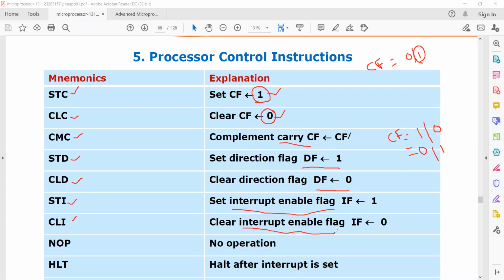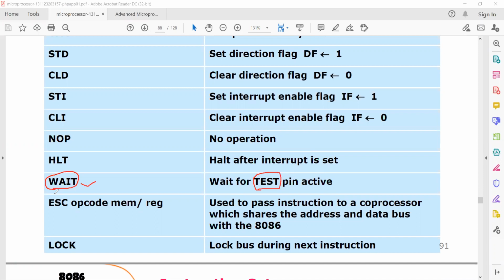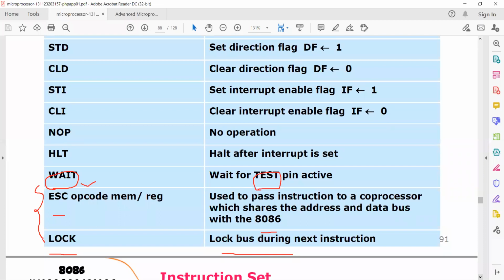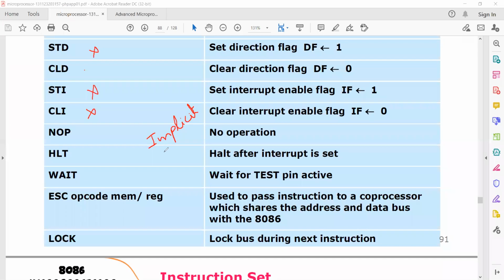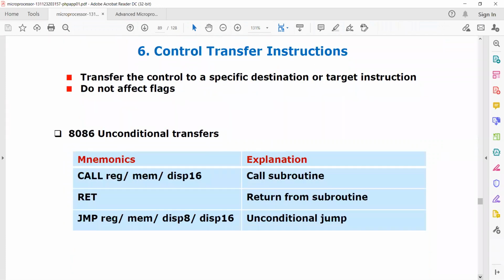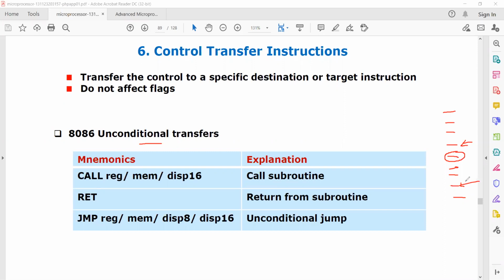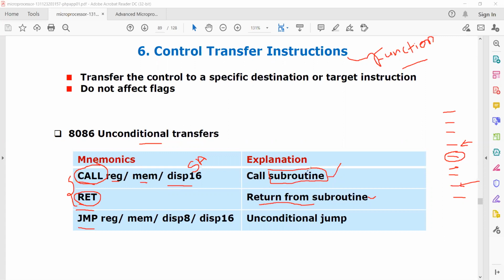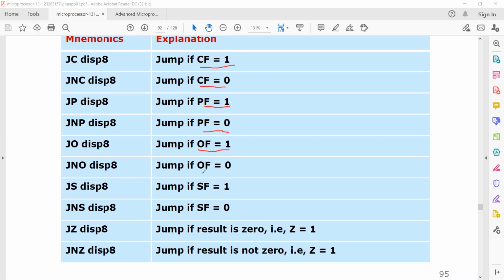instruction set of 8086 || processor control and control transfer instructions